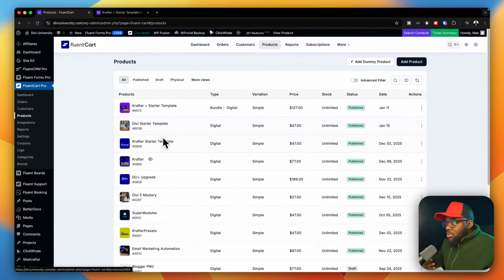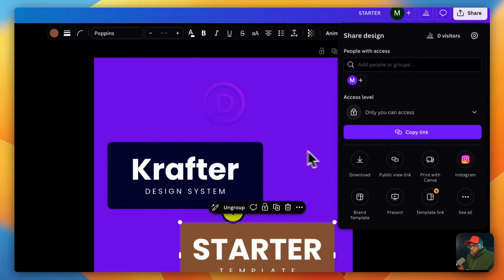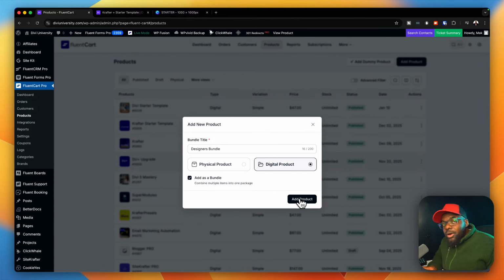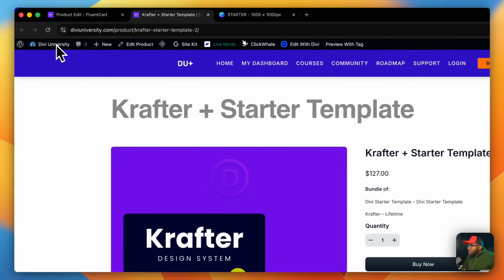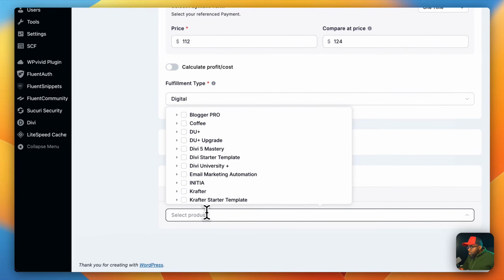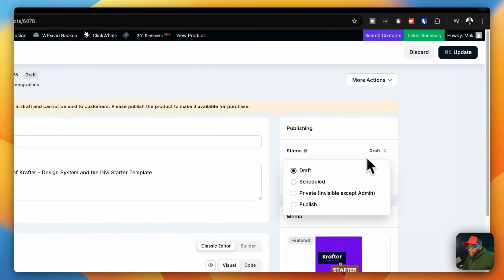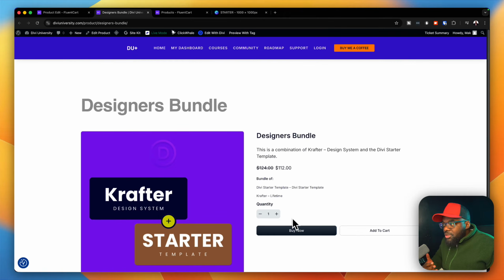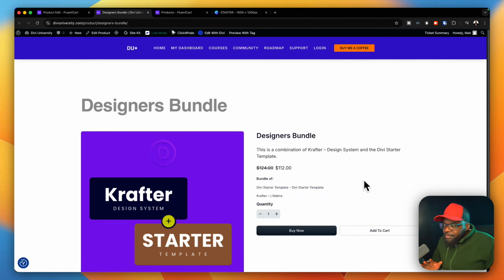This FluentCart Feature Can Instantly Increase Your Order Value!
Most people sell digital products the hard way.
One product. One price. One checkout.

But that’s not how real offers are built.

In this video, I break down the new FluentCart product bundling feature and show you how to turn a single product into a complete offer without creating complicated funnels or custom code.

This is the exact strategy used to:
– Increase average order value
– Create logical upsells and bundles
– Sell more without more traffic

I’ll walk you through:
✔ How FluentCart bundles actually work
✔ When you should bundle (and when you shouldn’t)
✔ How to structure bundles so they feel like a no-brainer
✔ Common mistakes that kill conversions

If you sell digital products, courses, templates, or memberships, this feature is something you should be using.